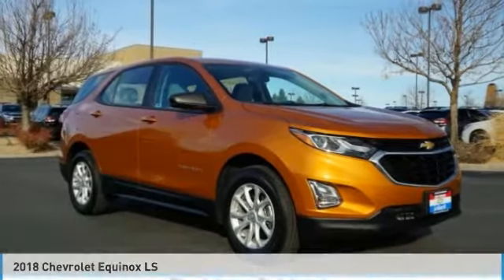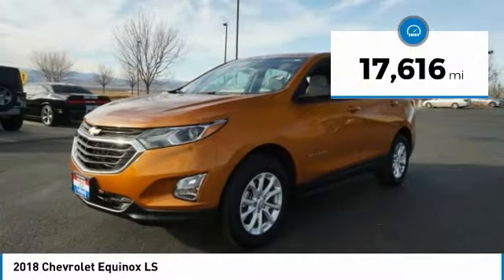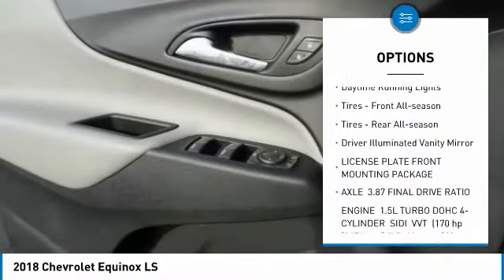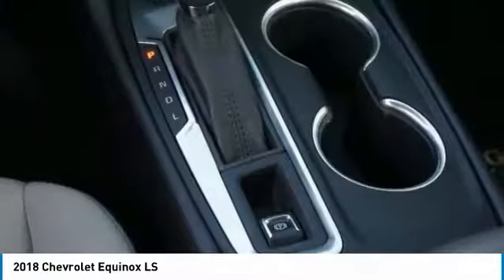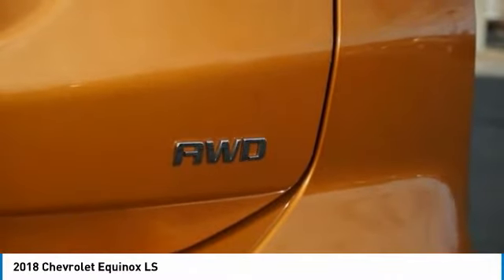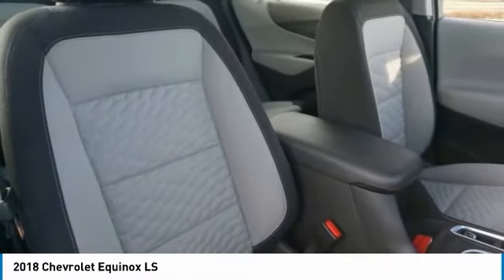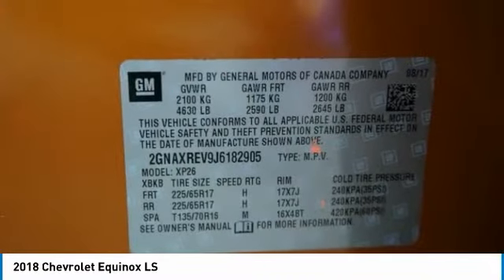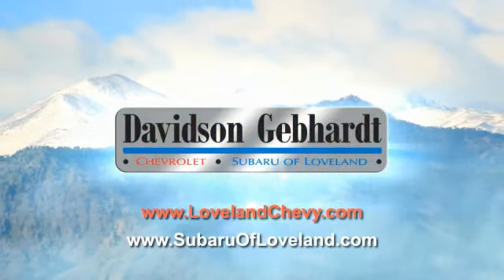2018 Chevrolet Equinox Loveland CO C4036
Powerful and efficient, our 2018 Chevrolet Equinox LS AWD is sensational in Orange Burst Metallic! Powered by a TurboCharged 1.5 Liter 4 Cylinder that offers 170hp while connected to a responsive 6 Speed Automatic transmission for easy passing. This capable All Wheel Drive SUV is going to please you with its confident demeanor as it handles beautifully, while also rewarding your wallet with near 32mpg on the highway. Our Equinox LS strikes a perfect balance of sporty sophistication with its sweeping silhouette. Halogen headlamps, outside heated power-adjustable mirrors, solar-absorbing glass, and great-looking wheels emphasize the smart styling.The LS interior boasts ample cargo space and lots of head/leg room to make everyone happy. Chevrolet MyLink audio system with a color touchscreen, a USB port, available WiFi, smartphone compatibility, power windows/locks, push-button start, and keyless open add to the comfort and convenience.Safety is paramount with Chevrolet, evidenced by an airbag system, LED daytime running lamps, a rearview camera, StabiliTrak, Teen Driver Technology, and other safety innovations. Chevrolet is committed to automotive excellence and has a sterling reputation for reliability, security, and performance that will add to your peace of mind each time you get behind the wheel of your Equinox. ALL discounted internet prices include our $499 Dealer Fee according to Colorado Law. Contact Davidson-Gebhardt Chevrolet for additional information and possible discounts.